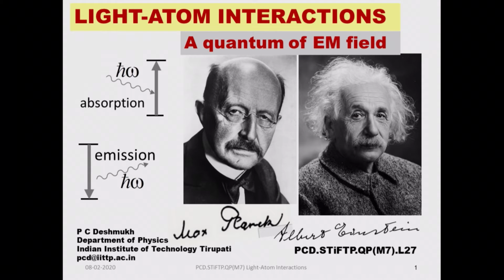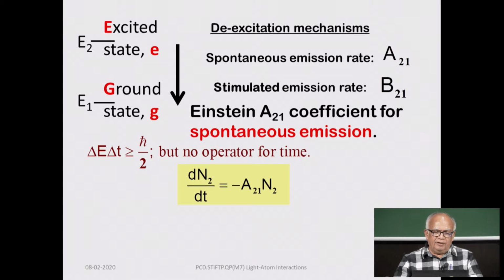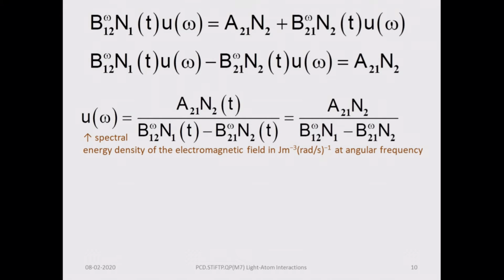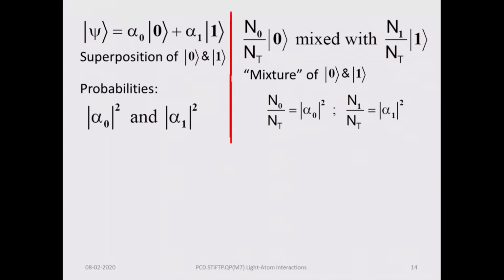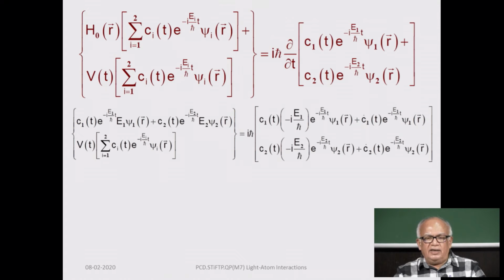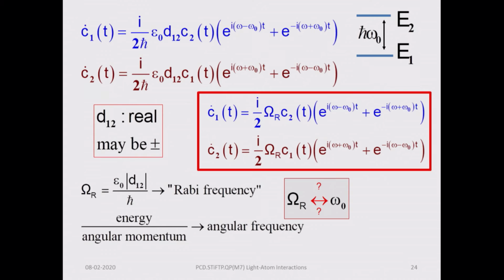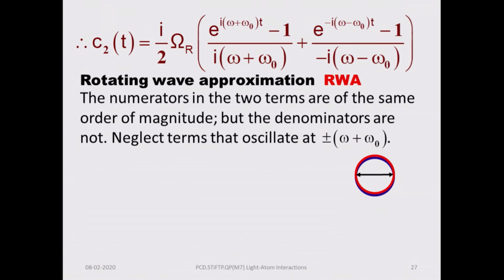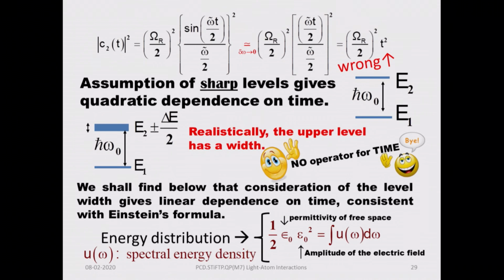Lec 41 : Semi-classical Rabi oscillations